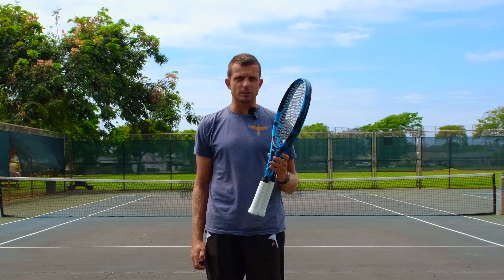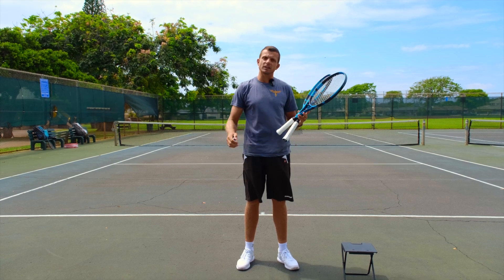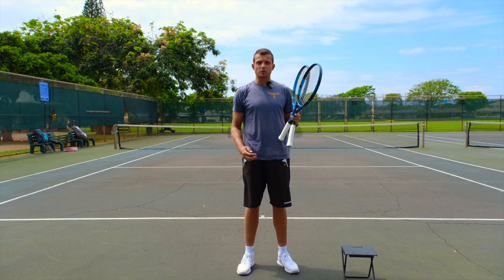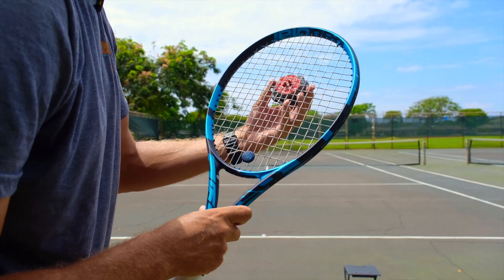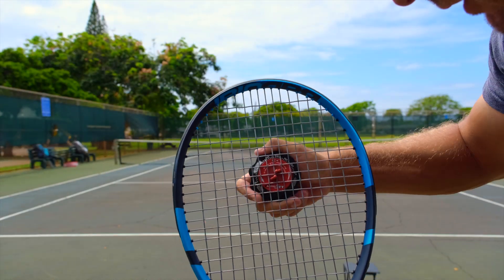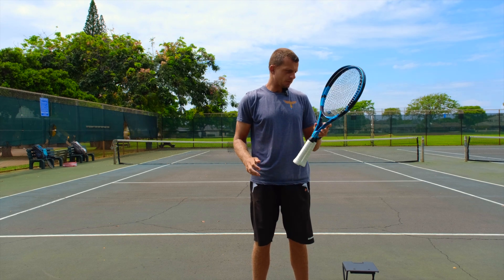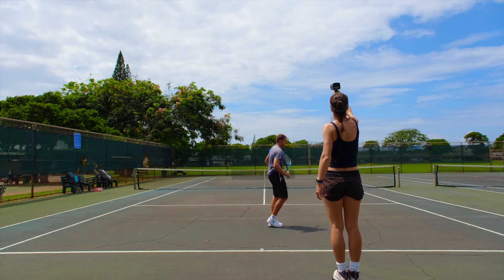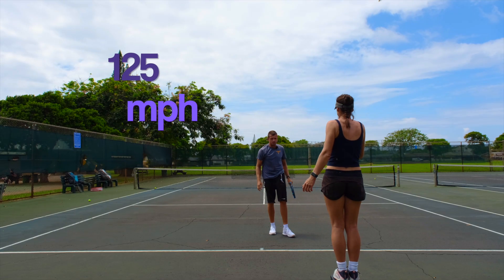20 pounds vs 60 pounds: What hits harder?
Welcome to Revolutionary Motion! In today's video, we experiment whether a racket strung at 20 pounds hits harder than a racket strung at 60 pounds of string tension. See the benefits and disadvantages of higher and lower string tension for yourself and finally find your perfect tension. Happy playing,